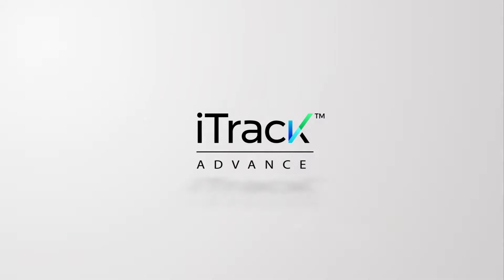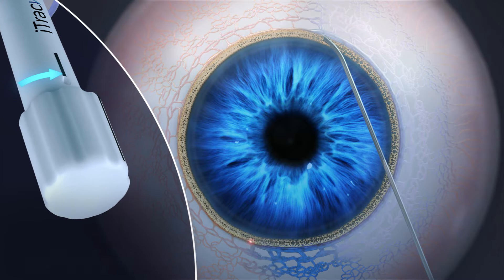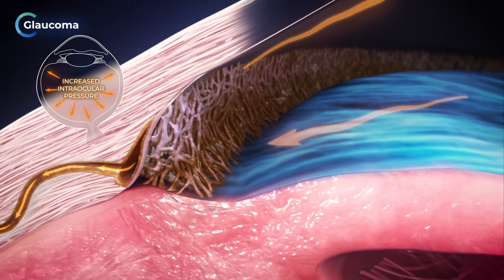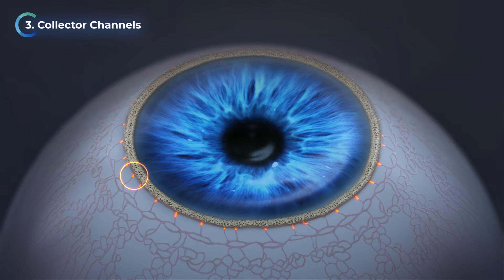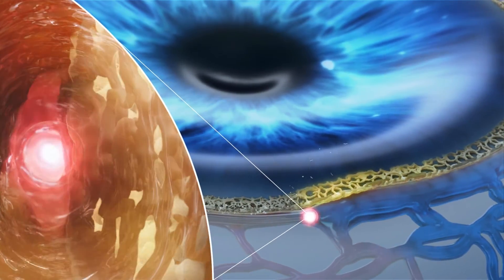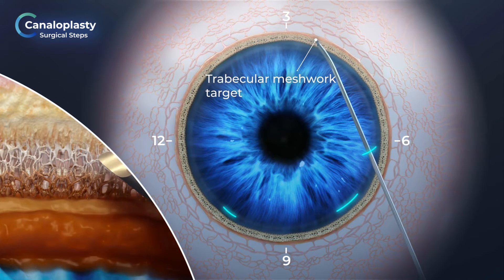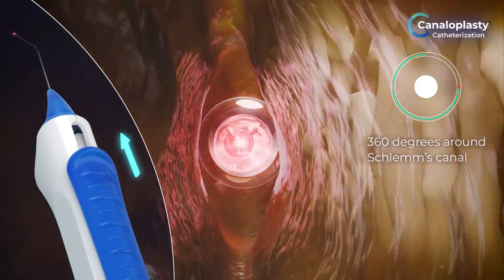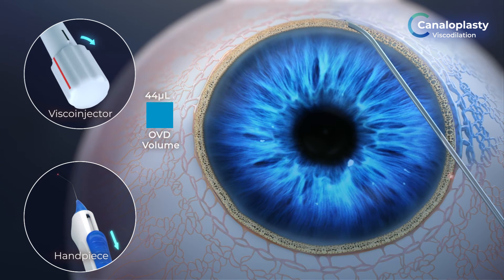iTrack™ Advance: Lighting the Way in Canaloplasty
Inspired by the success and methodology of modern angioplasty, Nova Eye pioneered canaloplasty for glaucoma in 2008 with the launch of the rigorously tested iTrack™ procedure, which combines 360° catheterization and pressurized viscodilation to treat all points of outflow resistance. Stent-free and tissue-preserving, canaloplasty can help glaucoma surgeons, comprehensive ophthalmologists and cataract specialists effectively reduce IOP in cases of mild to moderate glaucoma, while preserving the viability of future treatment options.

As a 360° procedure that addresses the entire conventional outflow pathway, including the trabecular meshwork, Schlemm’s canal and the collector channels, iTrack™ Advance literally treats glaucoma from all angles.

What’s more, iTrack™ Advance is cleared for use as a standalone procedure and in combination with cataract surgery.

The iTrack™ Advance has a US Food and Drug Administration (FDA) 510(k) and CE Mark (Conformité Européenne) for the treatment of open-angle glaucoma.

Indications for Use, USA: The iTrack™ Advance is indicated for fluid infusion or aspiration during surgery. The iTrack™ Advance is indicated for the cutting or disruption of the trabecular meshwork during goniotomy procedures.* The iTrack™ Advance is indicated for catheterization and viscodilation of Schlemm’s canal to reduce intraocular pressure in adult patients with open-angle glaucoma.

The ab interno surgical technique is not a cleared indication for the iTrack™ Advance in the USA.

* The iTrack™ Advance cutting function (goniotomy) is a Class 1 510(k) exempt device function that is not specifically indicated for the reduction of intraocular pressure (IOP) or the treatment of open-angle glaucoma.

Indications for Use, International: The iTrack™ Advance is indicated for fluid infusion or aspiration during surgery. The iTrack™ Advance is indicated for catheterization and viscodilation of Schlemm’s canal to reduce intraocular pressure in adult patients with open-angle glaucoma.

For more information in relation to approved labelling and indications for use, please